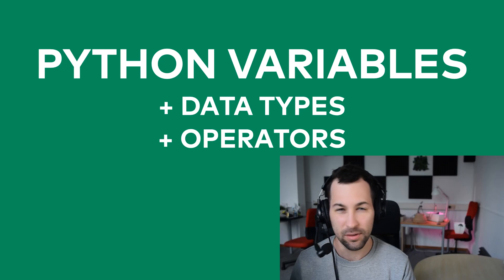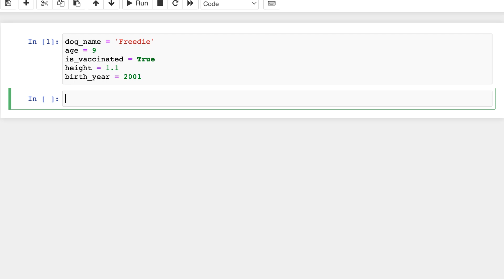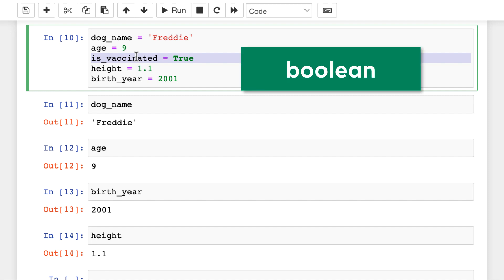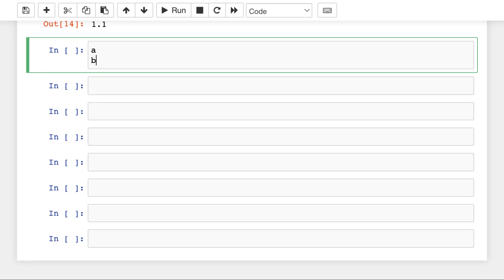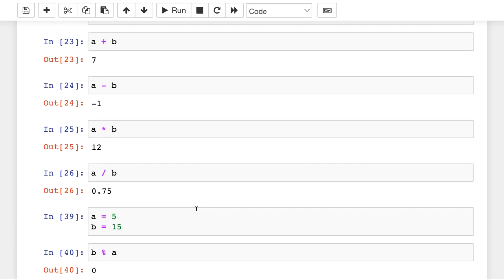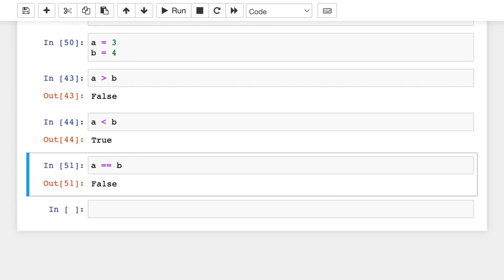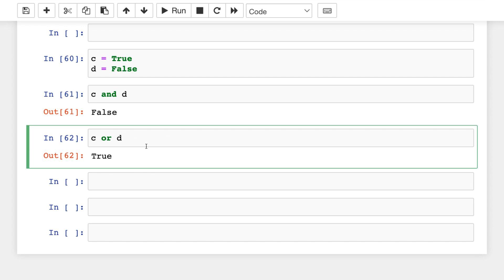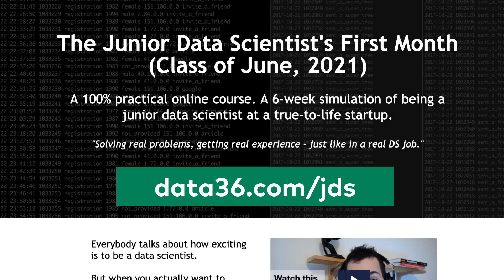Python for Data Science #1 (Tutorial for Beginners): Variables, Data Types, Operators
In my Python for Data Science video series I’ll show you everything you have to know as a junior data scientist. I’ll start from the very basics... In this video, you’ll learn about Python variables, data types and operators!

00:00 Intro
00:46 Python variables
06:08 Python operators #1: arithmetic operators
08:42 Comparison operators
11:09 Logical operators
10:46 Alternative (better) solution: remote servers
14:13 Conclusion